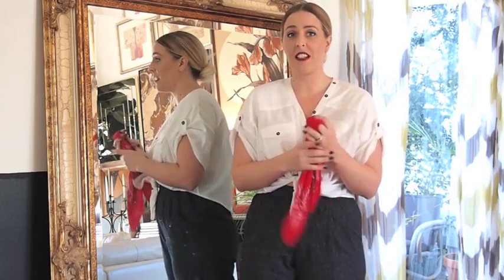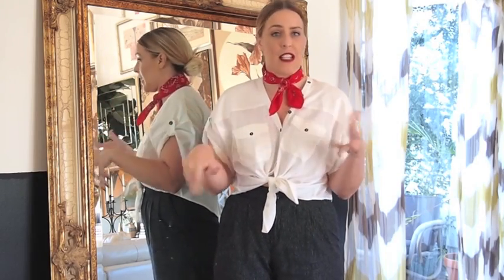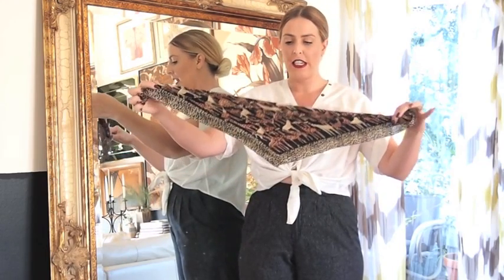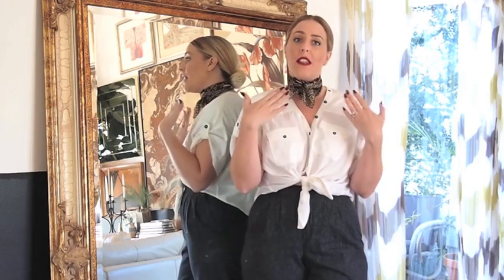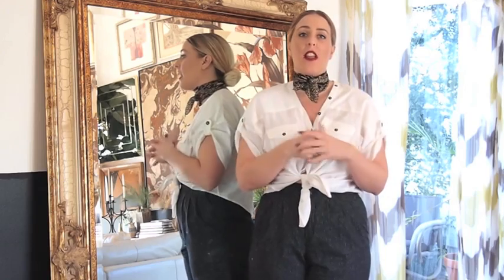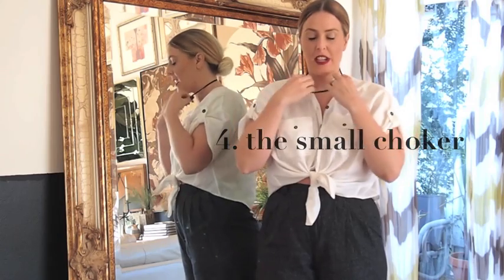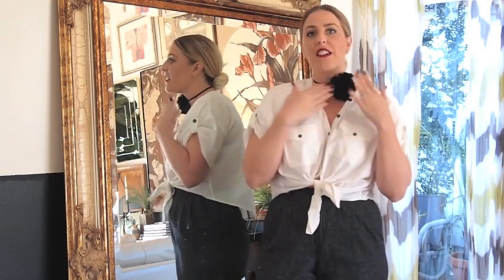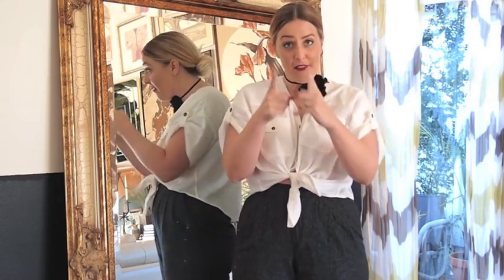HOW TO STYLE SCARVES AND CHOKERS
In this video I'm showing you how to style up scarves and chokers.

Accessories are always in.. but there are times that certain accessories become more popular.. like the arm party. Right now, styling up your neck with scarves and chokers is really big and I've been doing it a lot.. so I thought I'd share with you ways that I'm dressing it up.

Hit me up on twitter for things you'd like to see in future videos.